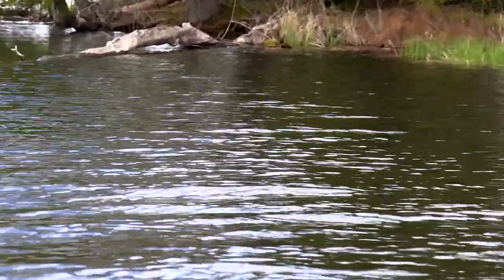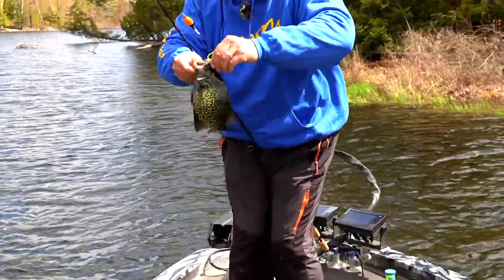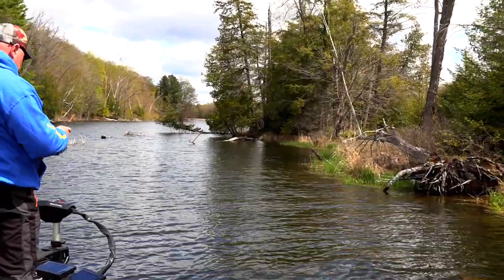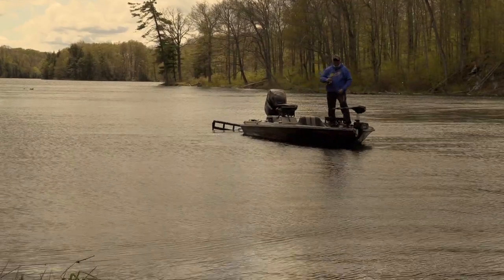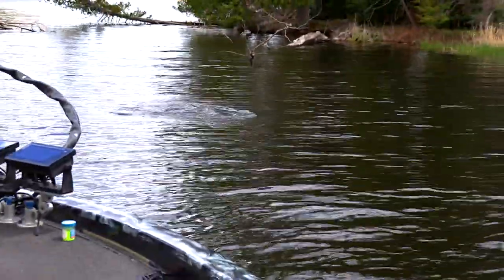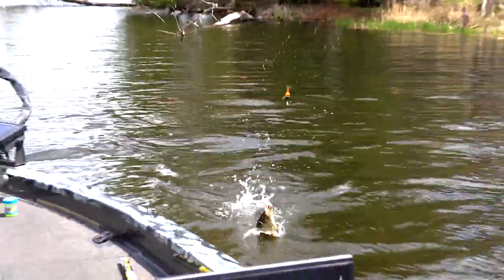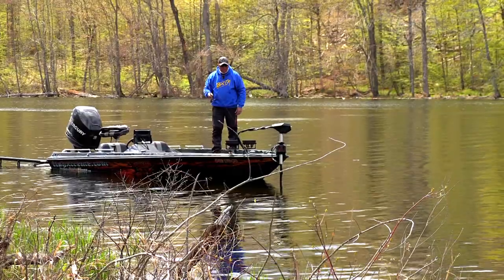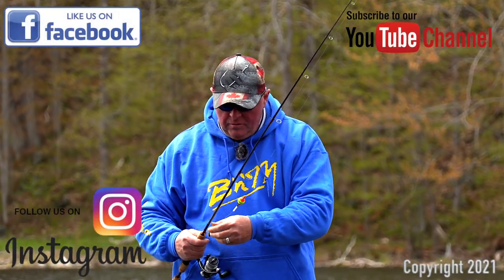CATCHING CRAPPIE IN SHALLOW WATER- full length episode!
Extended length episode focuses on 'How to catch crappie in shallow water when they are positioned near shallow water rocks & shoreline brush with slip floats and tiny plastic baits.
it is incredible just how many crappie can be schooled up in very shallow water and not be detected until you cast your float & bait to the scattered rocks and boulders along a shoreline and catch fish after fish.
We feature the rods, baits, techniques and tactics to catch them in the skinniest of water when other main lake locations are getting wind pounded and virtually un-fishable.

Xtreme Crappie Angler is a HD documentary series. It educates, entertains & inspires viewers with high-impact fishing & showcases techniques, presentations & locations on Crappie fishing using fast-paced editing and unique camera angles. It is hosted by Karl Kalonka.
Each Xtreme Crappie Angler series is produced by Fish Xtreme Entertainment, Inc.